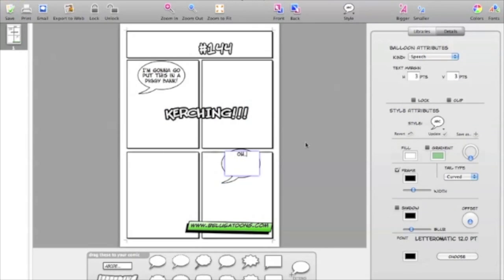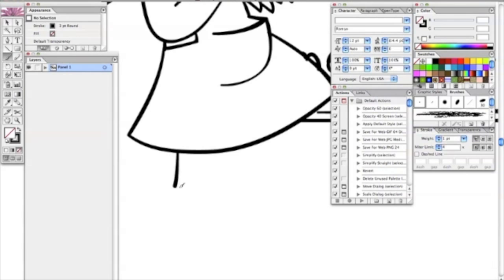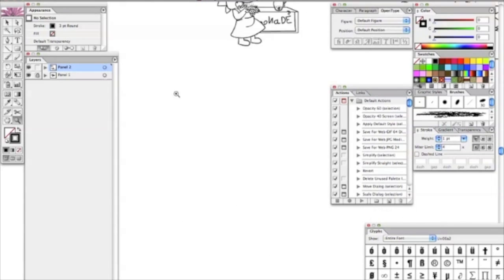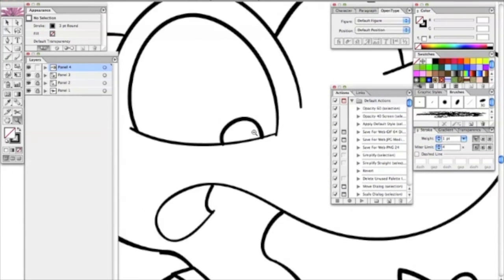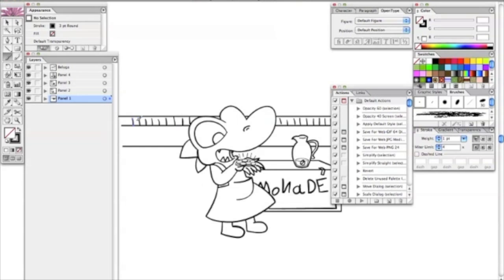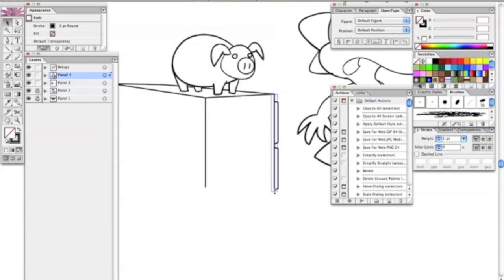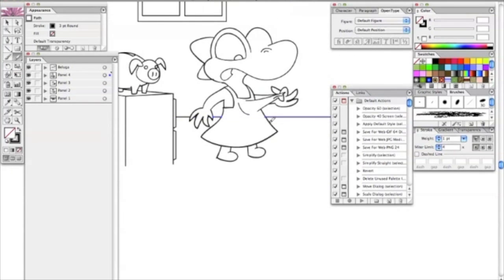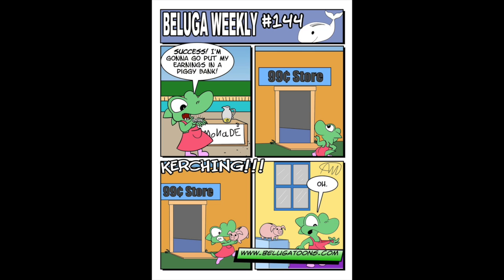Beluga Weekly #144 - Speed Draw